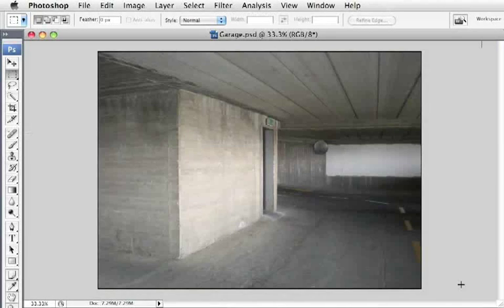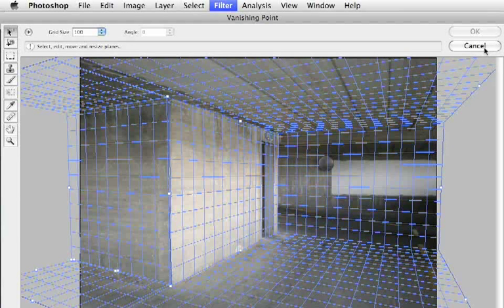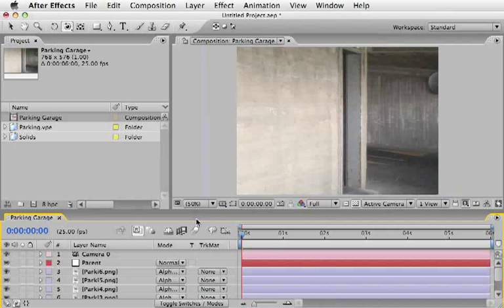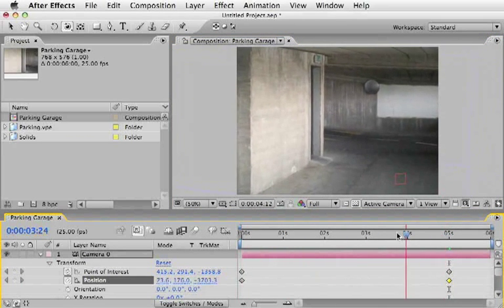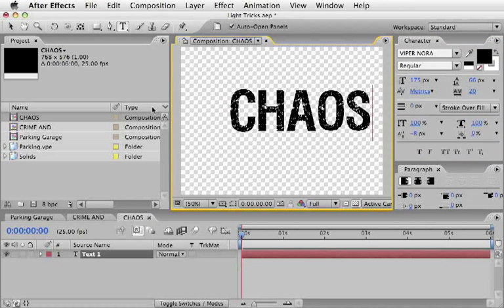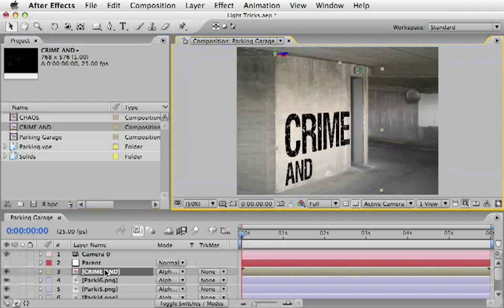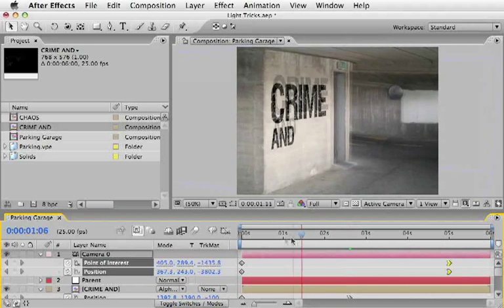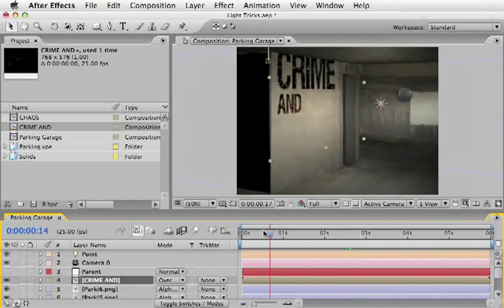Crime and Chaos - Part 1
In this video tutorial, Creative Cow Contributing Editor Eran Stern shows you a how to build a 3D scene using Photoshop CS3 Vanishing Point and re-light it inside After Effects.